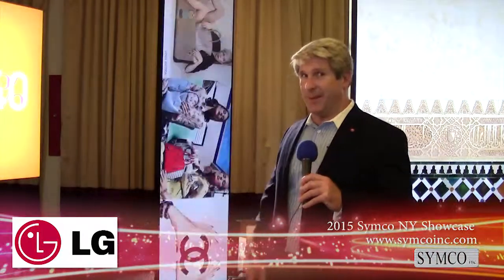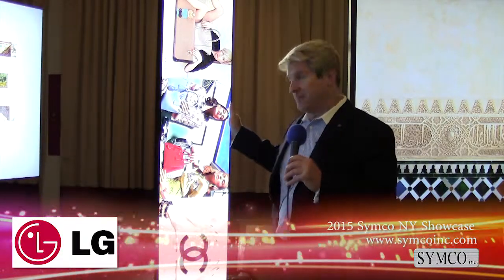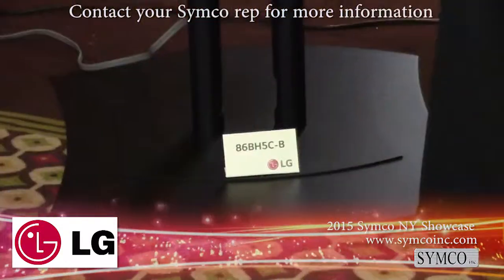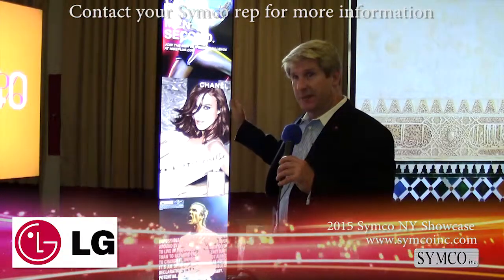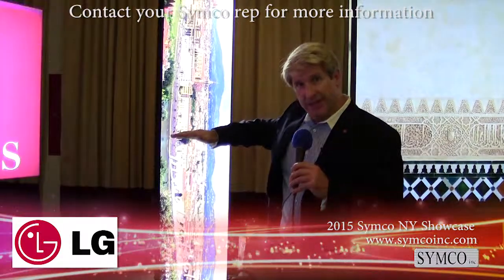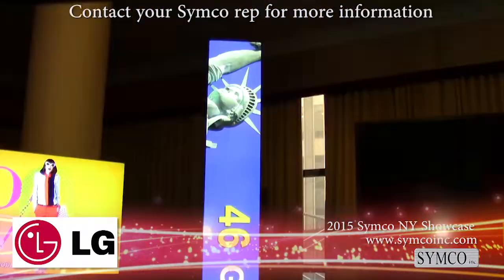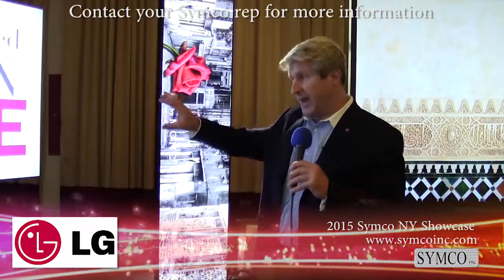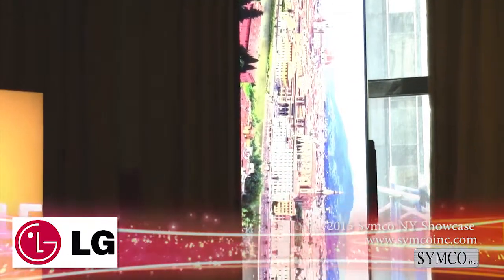SYMCO: LG 86" Super Stretch Display at Symco A/V Showcase in NY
LG's new technology coming soon - 86" Super-Stretch Display at the 2015 Symco NY Showcase.